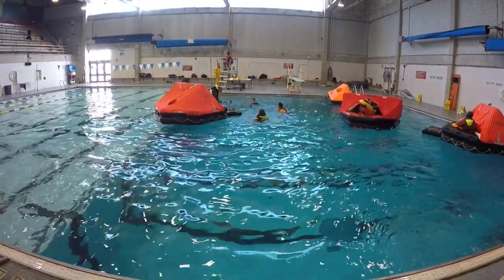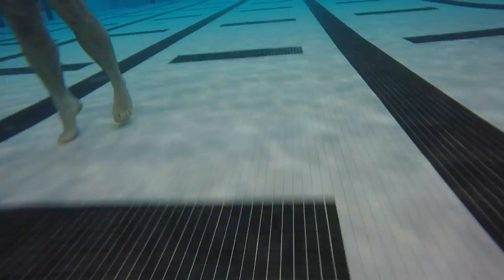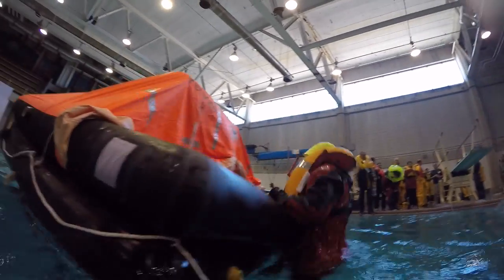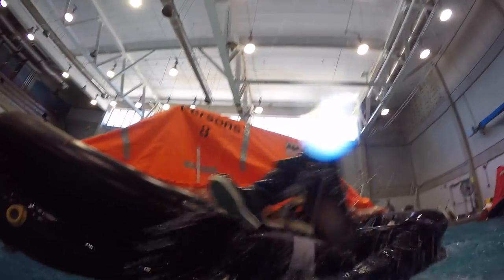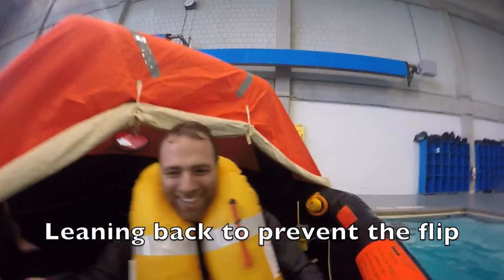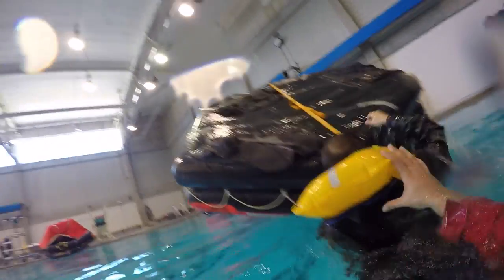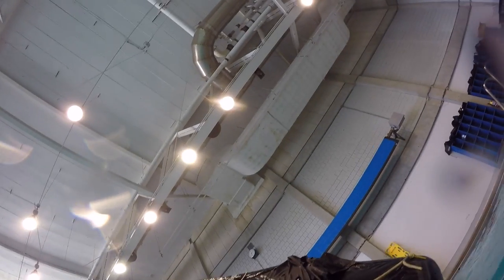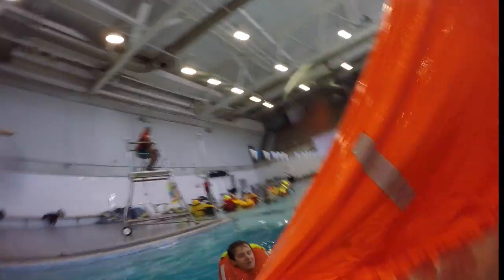Bermuda EPII: Safety at Sea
Video sharing some of the lessons I learned at US Sailing Safety at Sea Seminar prepping for Bermuda.  Learn about swimming in foul weather gear with shoes on, hydrostatic PFD automatic inflation and the challenges of climbing into a life raft wearing that inflated PFD.

Even in the 70 degree pool some sailors were showing signs of hypothermia!

Filmed with GoPro HERO4 Silver and Sony Alpha A5100.  Audio recorded with Tascam DR-05 audio recorder and JK MIC-J 044 Lavalier Mic.